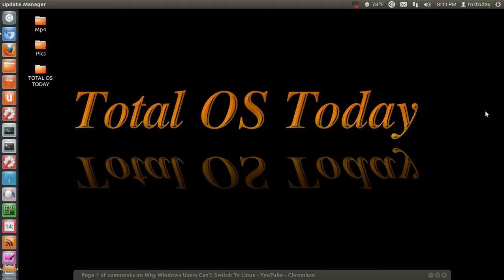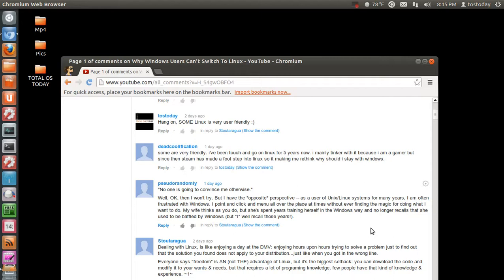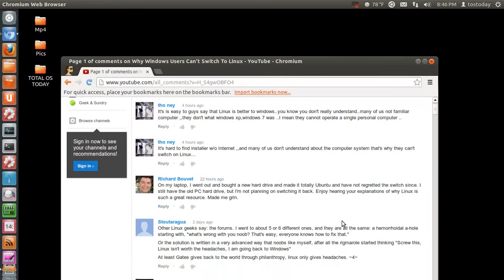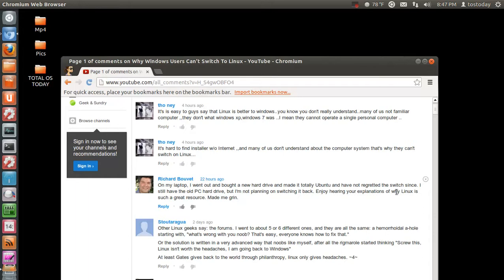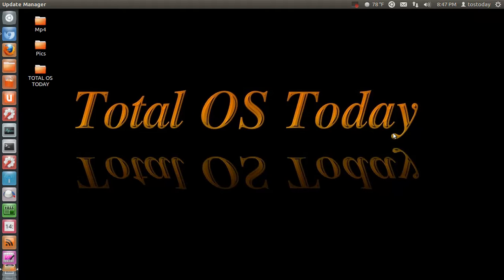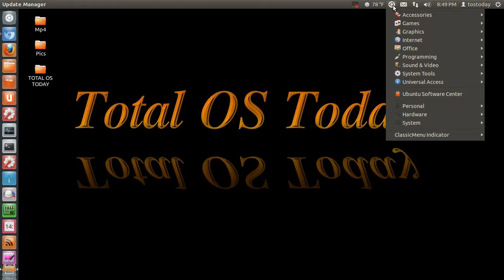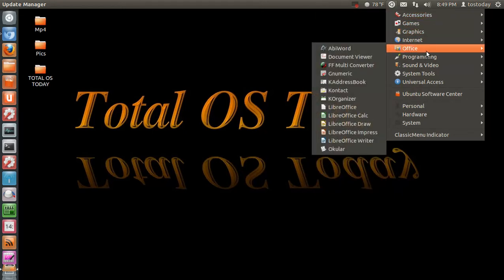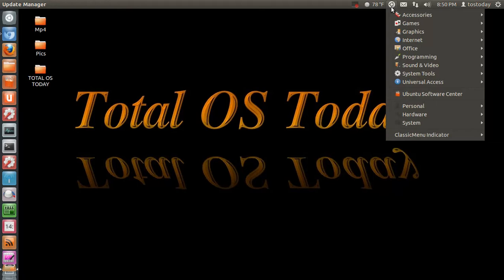Can You Dump Windows For Linux?